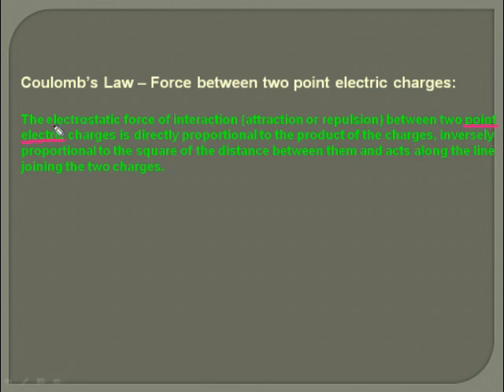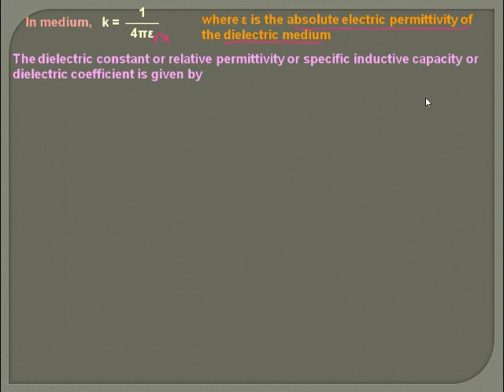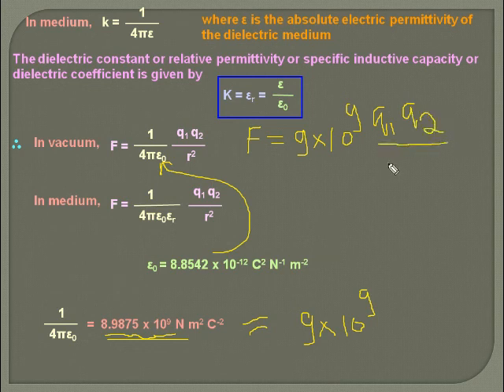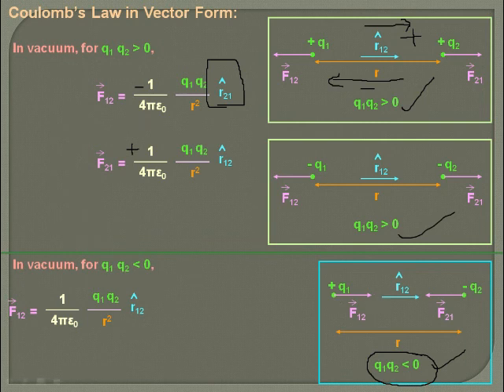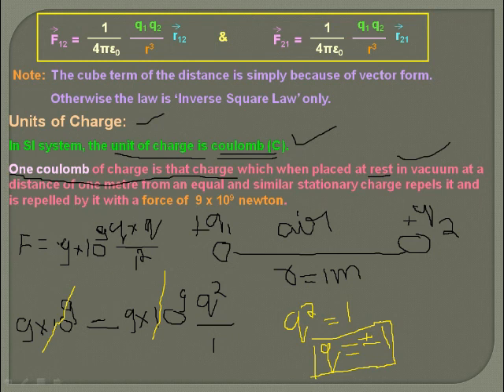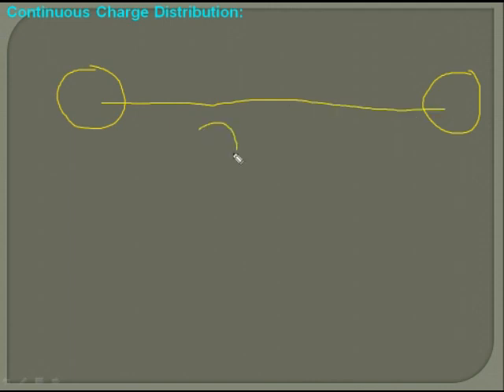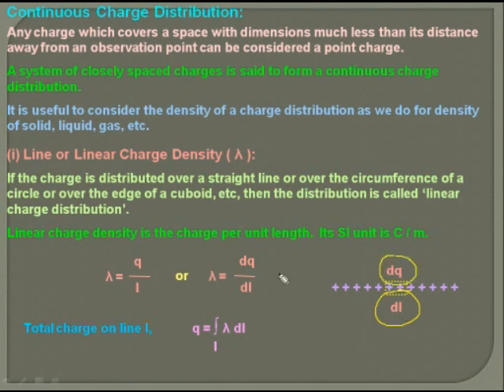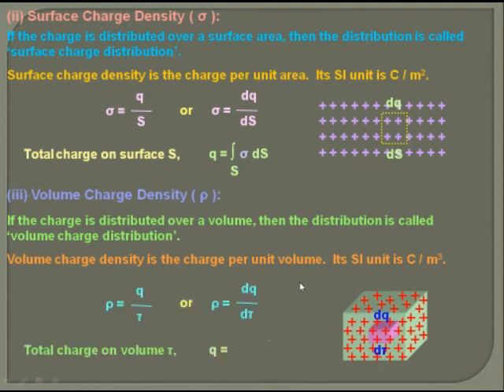Class 12 (Electrostatics lecture-2)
Coulomb's law, unit of charge and continuous charge distribution